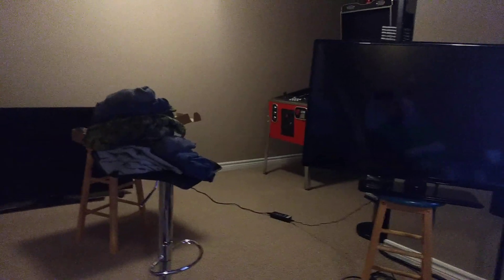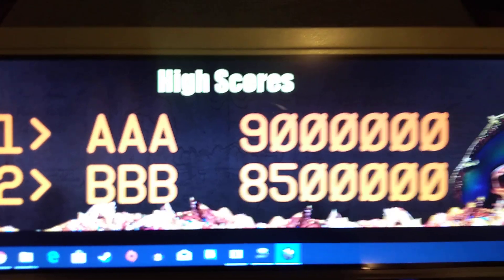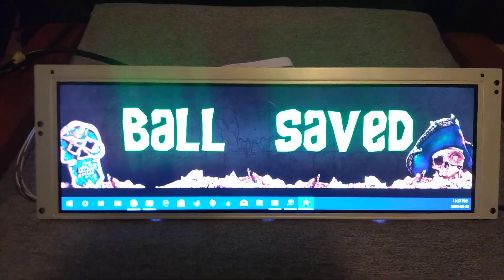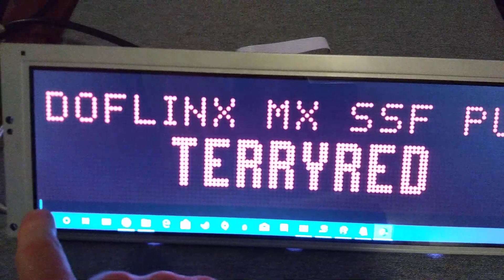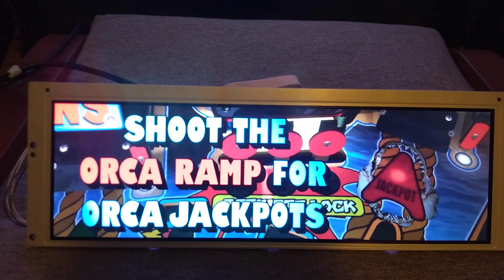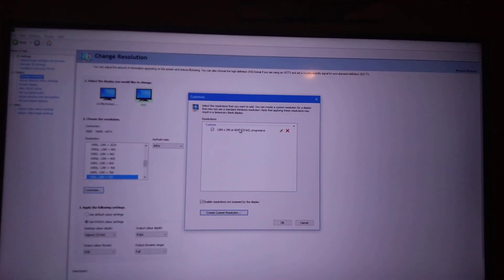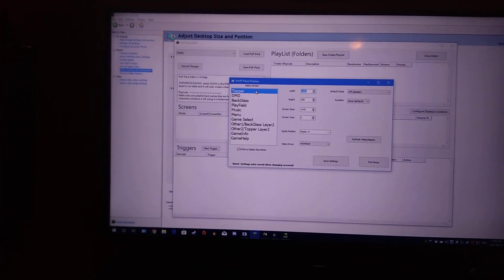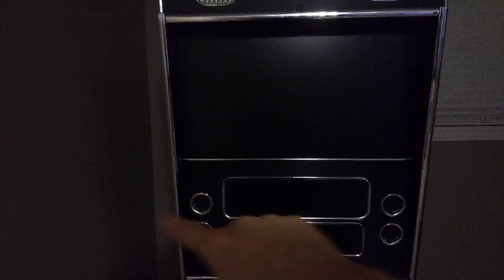LCD screen (from China) for DMD / Topper / Under / PuP: Testing and Proper Resolution Setup.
Many people like to use these "almost" DMD sized screens from China for their Pincab for their DMD display, or their Topper / Under / PuP displays.

I finally decided to get a couple for my cabinet to possibly use... and in this video I show you how it looks and how to properly setup a proper custom resolution for this panel.

Link to the LCD screen:

Link to power supply for LCD screen: